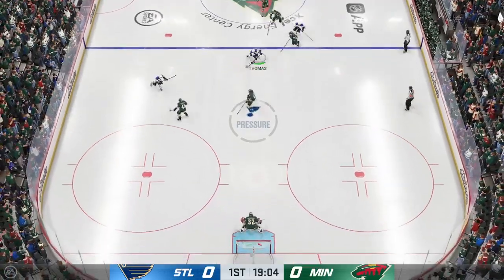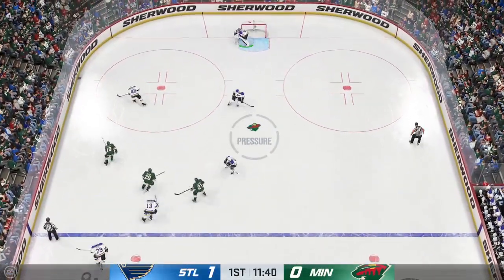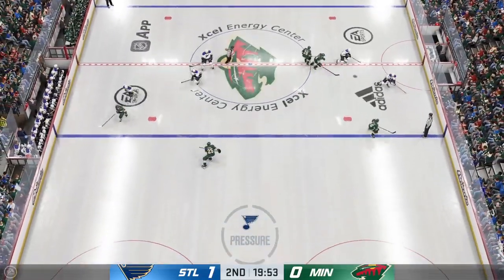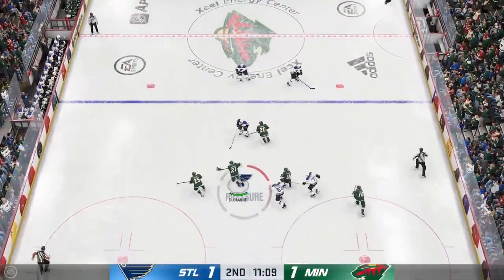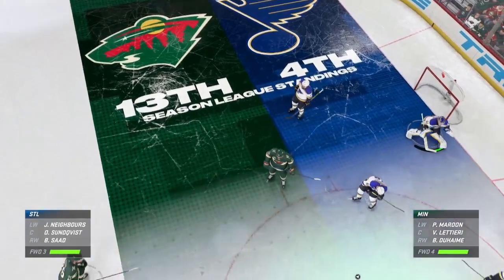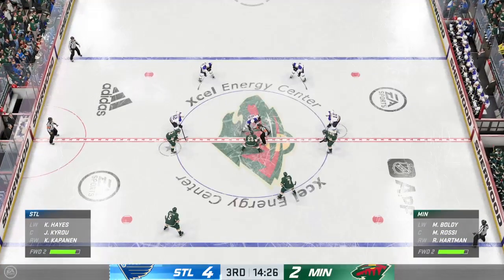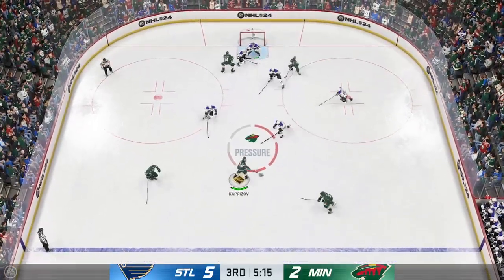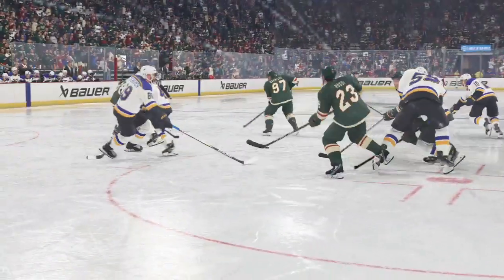nhl 24 minnesota wild vs st Louis blues game 6